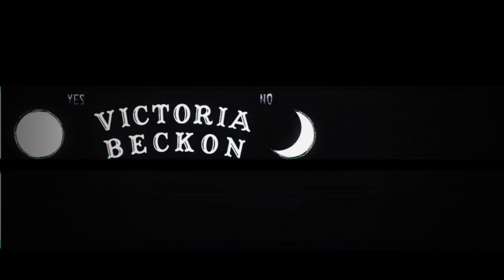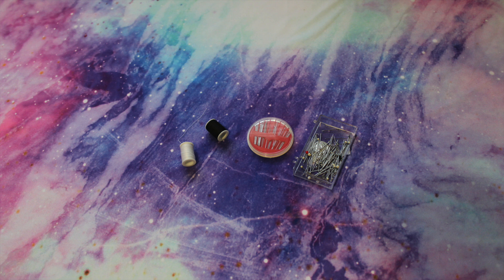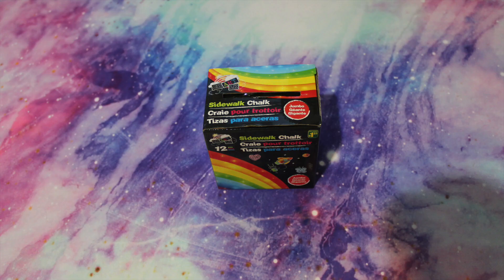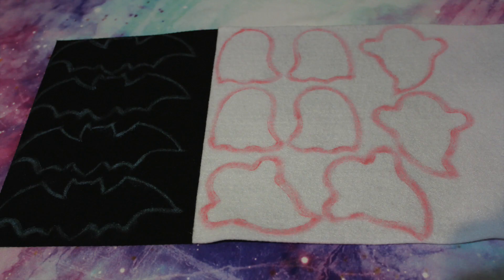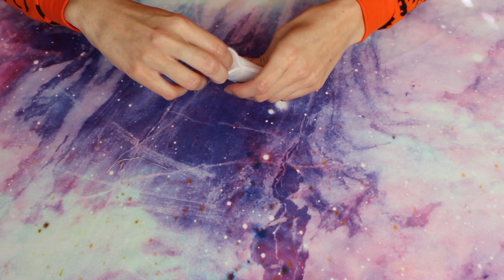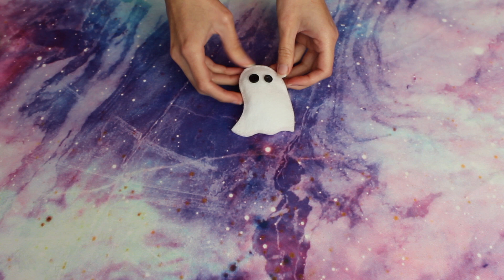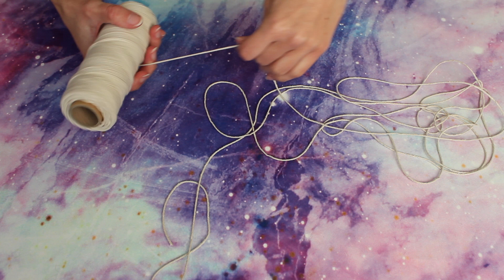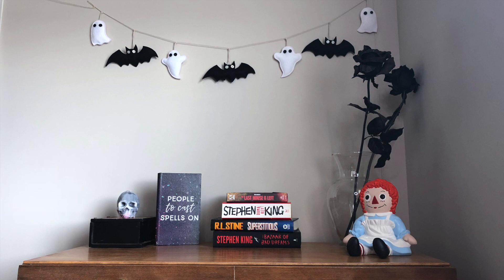Halloween Garland DIY 👻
How to make a felt Halloween garland with bats and ghosts! You could also make this garland with other shapes like pumpkins, skulls, witch hats, etc... ☽ Watch in HD ☾